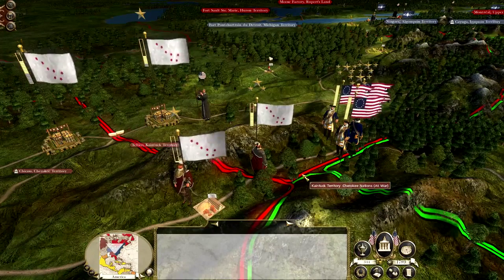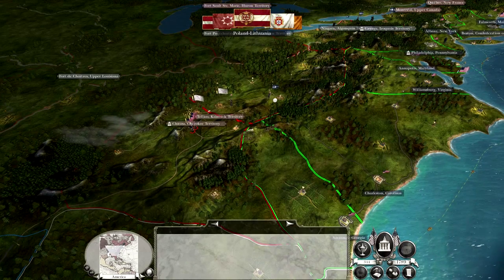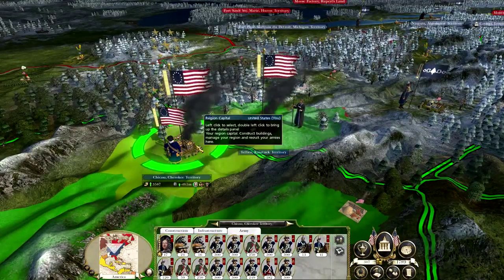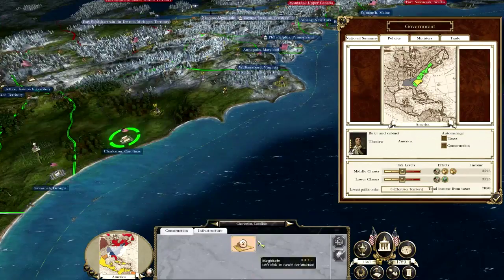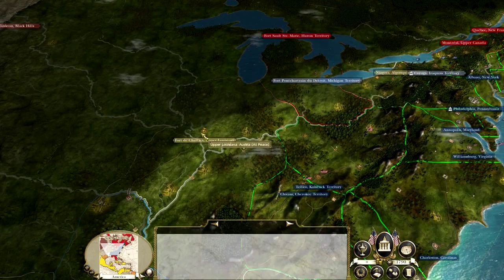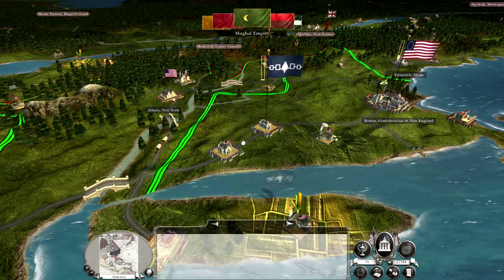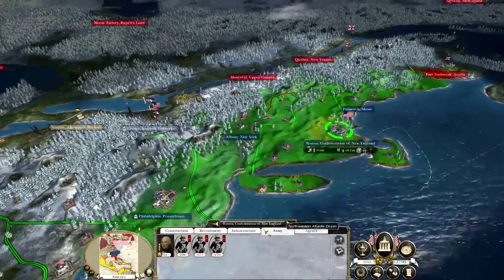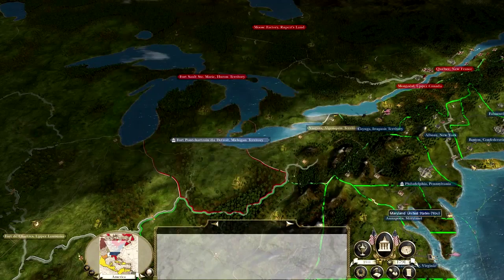Empire Total War: Darthmod - United States Campaign Ep. 4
100 LIKES? ▻ Twitter - ▻ Facebook - ▻ Instagram -